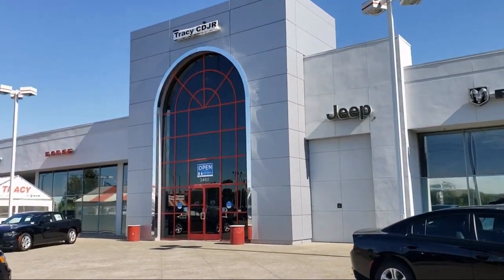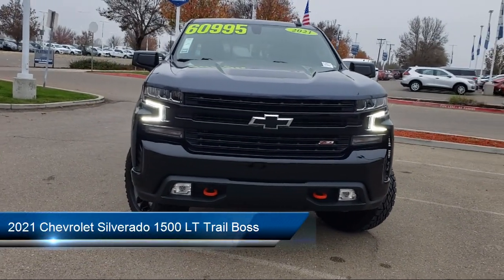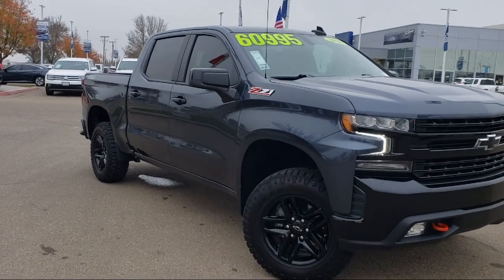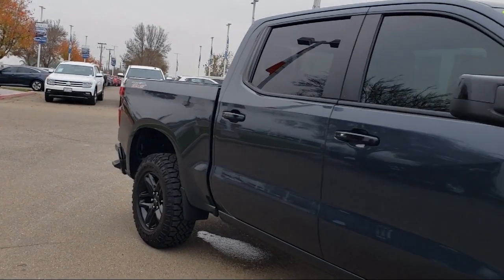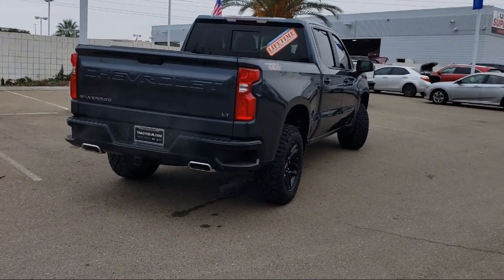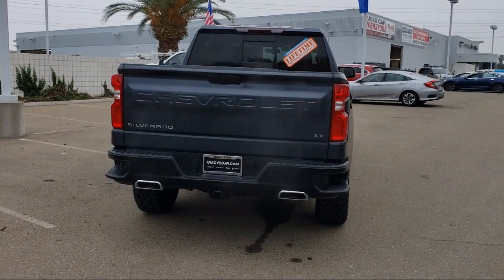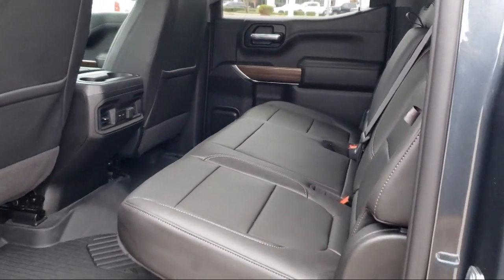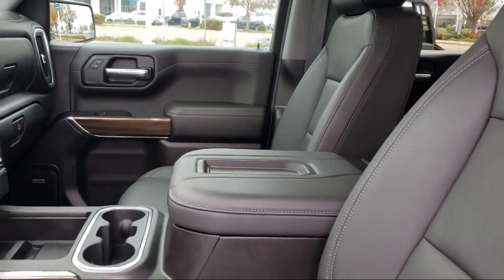2021 Chevrolet Silverado 1500 LT Trail Boss Crew Cab Tracy Brentwood Stockton Lodi Manteca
2021 Chevrolet Silverado 1500 LT Trail Boss Crew Cab Stock Number: C1071 Vin:1GCPYFED9MZ269380.